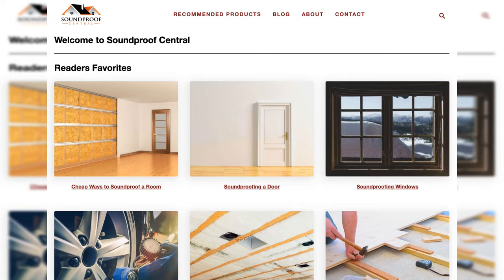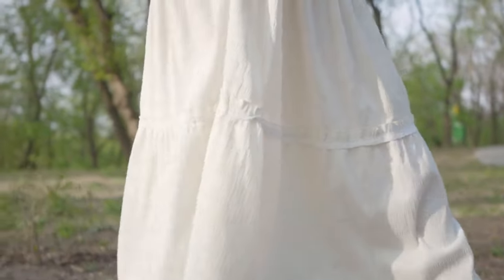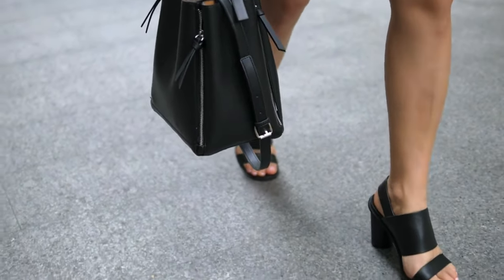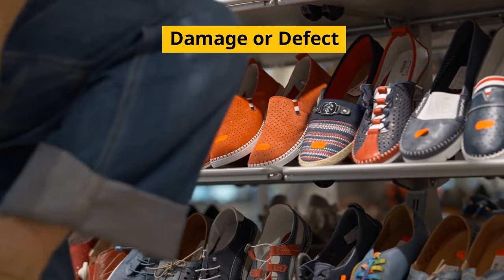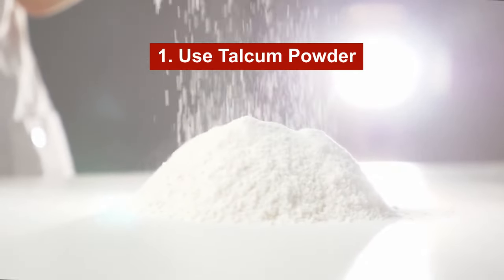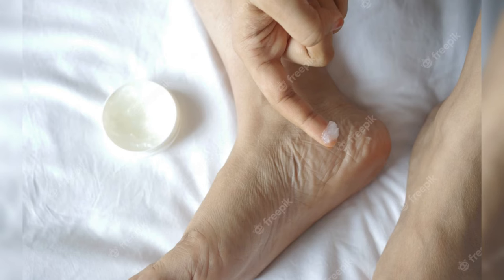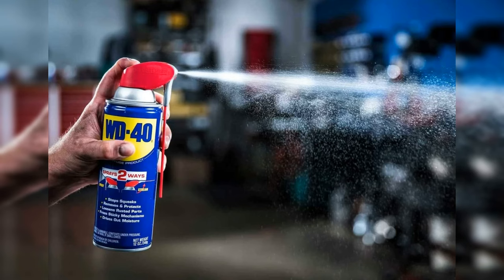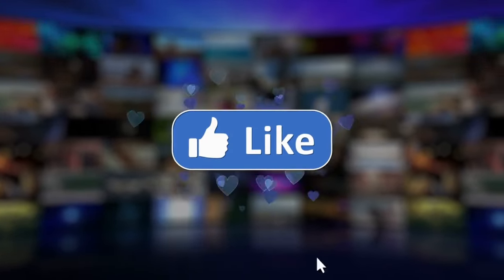How to Stop Sandals from Making Suction Noise [Ultimate Guide]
Master the art of silent walking as we delve into how to stop sandals from making suction noise.

Ever been irritated or embarrassed by that annoying sound your sandals make with each step? Look no further, we have got you covered.

This video offers an in-depth guide, filled with proven tips and tricks, to help you silence your noisy sandals.

We've sourced expert advice to provide solutions that are easy to implement and highly effective.

So, strap in and prepare to walk noiselessly, and confidently, in your favorite pair of sandals.